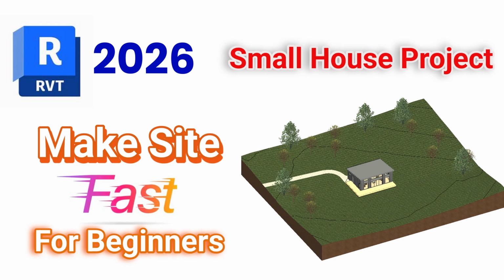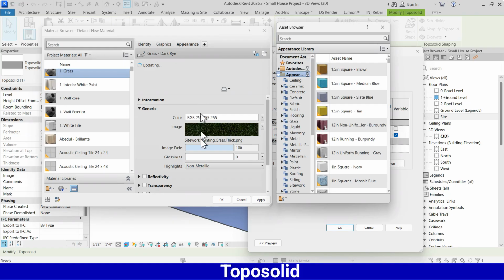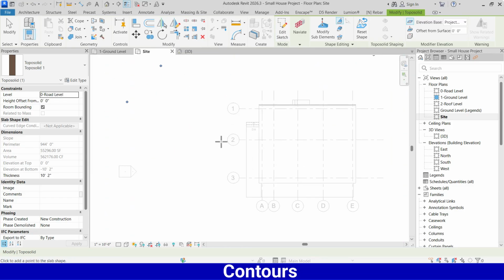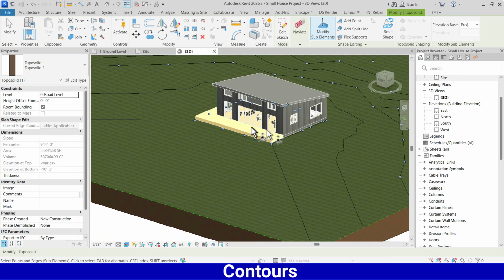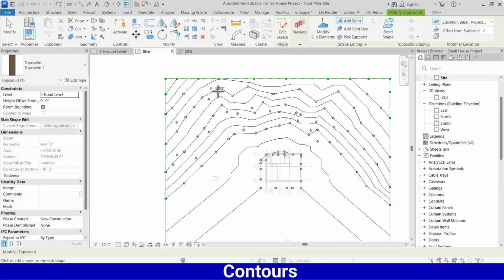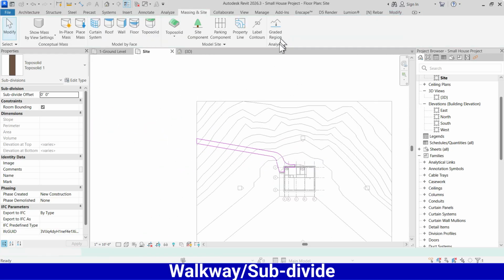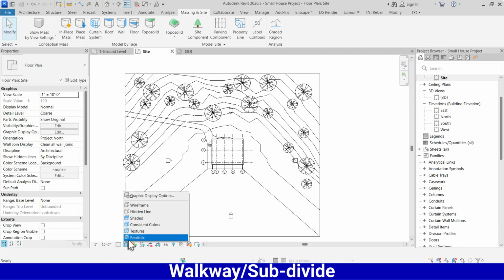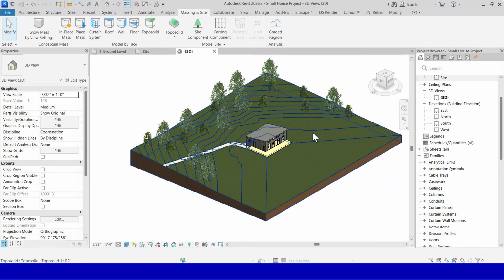The Quick Guide to Revit Toposolids | For Beginners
0:00 Intro
0:16 Toposolid
2:11 Contours
7:54 Walkway/Sub-divide

Master Revit Toposolids: Create Terrains, Edit Contours, and Design Precise Paths!

Are you struggling to transition from the old Topography tools to the new solid-based terrain engine in Revit? In this comprehensive, step-by-step tutorial, we break down the entire site-modeling workflow using the powerful Toposolid feature.

Terrain modeling can be tricky, but by the end of this video, you will confidently know how to sketch a solid terrain from scratch, manipulate points to match real-world elevations, fine-tune contour lines for presentation-ready construction documents, and carve out clean, realistic paths or driveways.

Whether you are designing a simple residential landscape or a complex commercial site layout, this tutorial covers the exact workflows BIM managers and professional architects use to keep their models clean, accurate, and efficient.